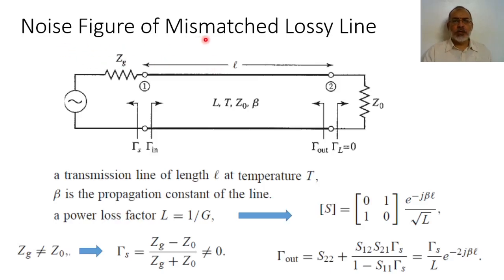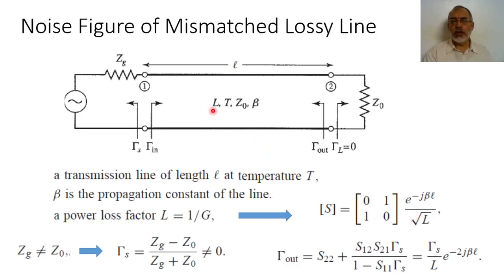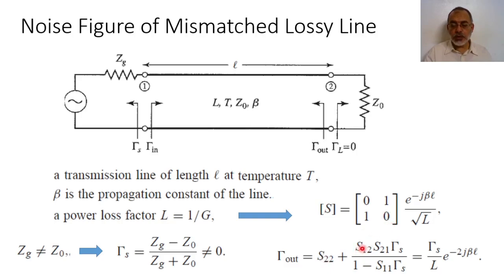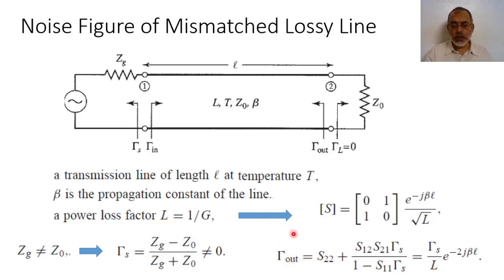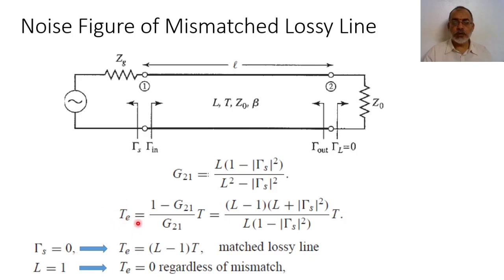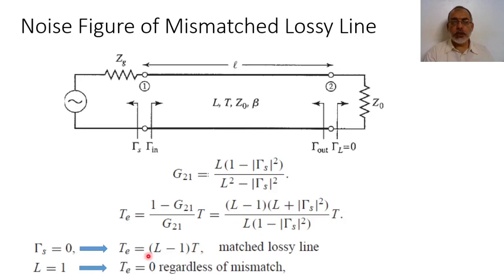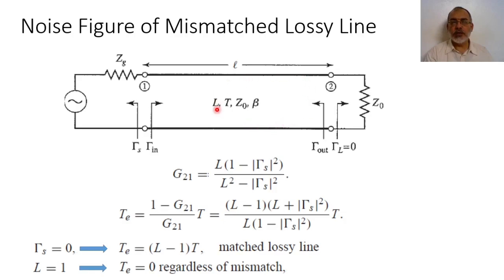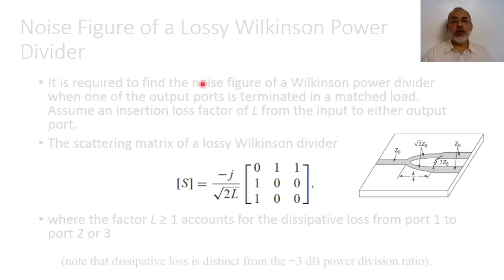Chapter10 part 09 Noise Figure of Mismatched Lossy Line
In this video we discuss the noise figure of a mismatched lossy transmission line. The slides of this lecture can be found